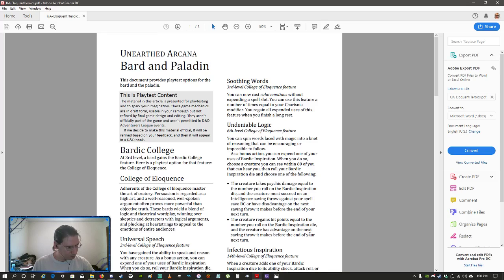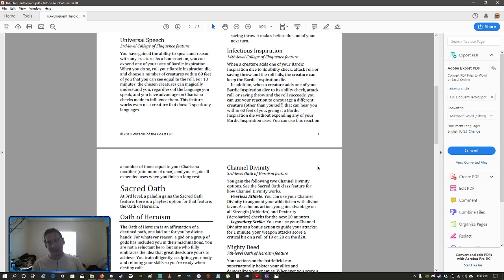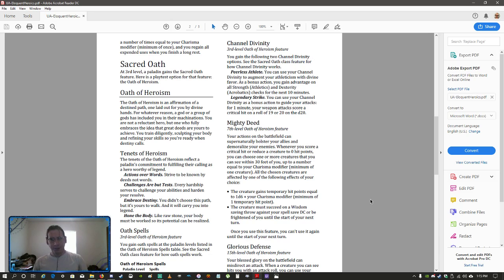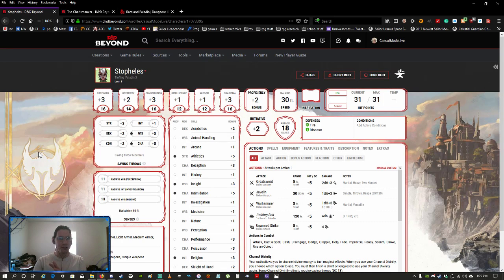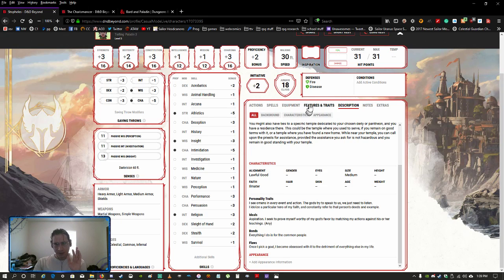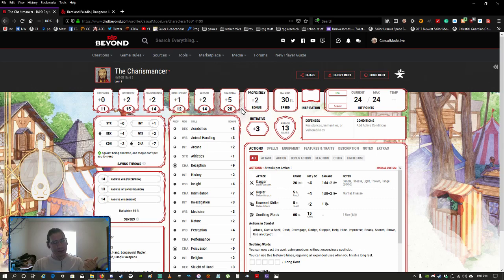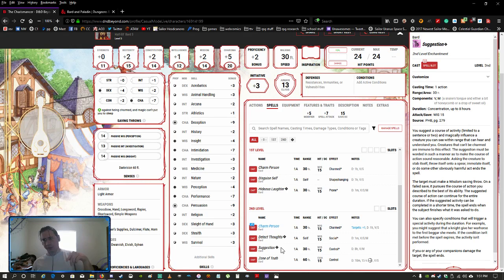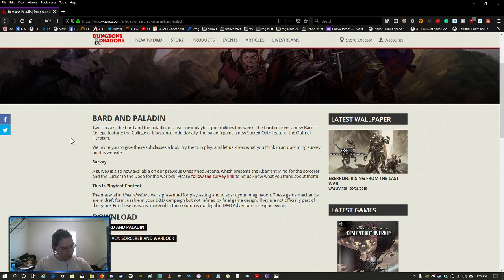The Theater of My Mind: Heroically Eloquent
Funding for the Theater of My Mind is (hopefully) provided by viewers like you by leaving tips or buying stuff from the store.

Welcome to a special Theater of My Mind, all about Wizards of the Coast's most recent Unearthed Arcana. It struck a chord with the Grandmistress, and so she immediately set to work creating two concept characters centered around the Bard's College of Eloquence and Paladin's Oath of Heroism!